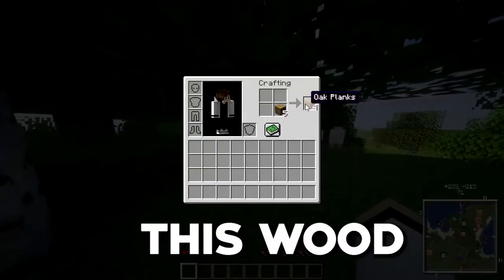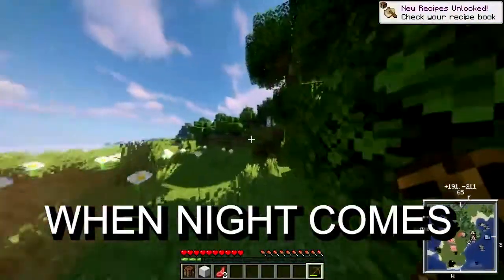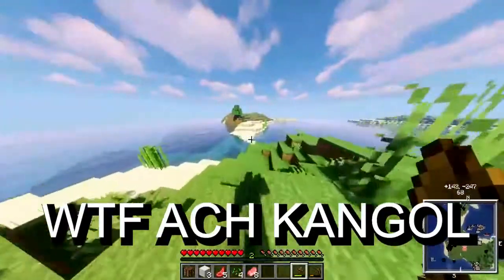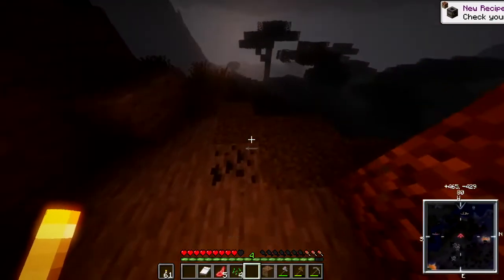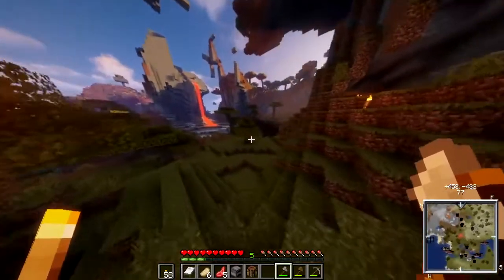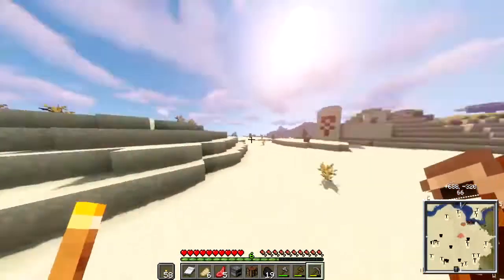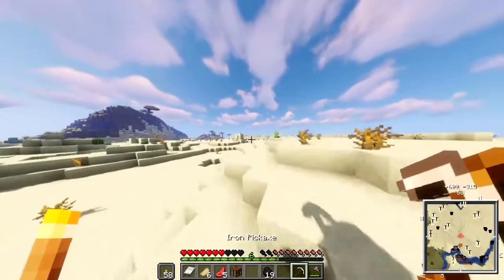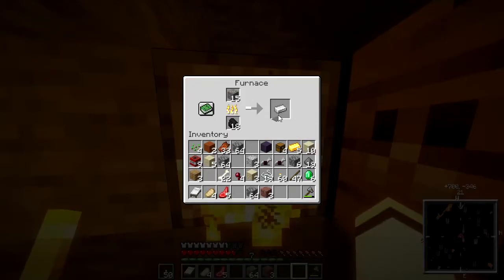first time I speak english in my channel 😮